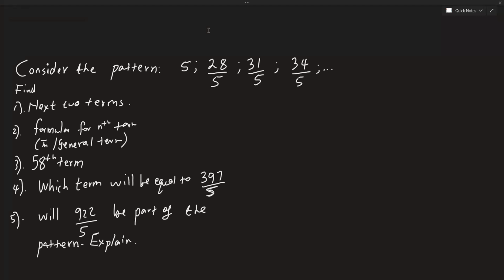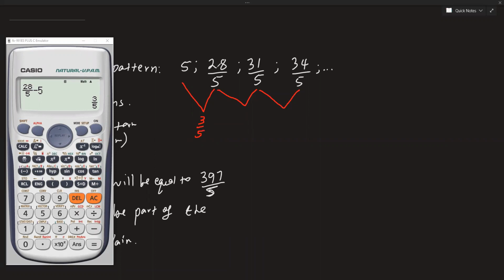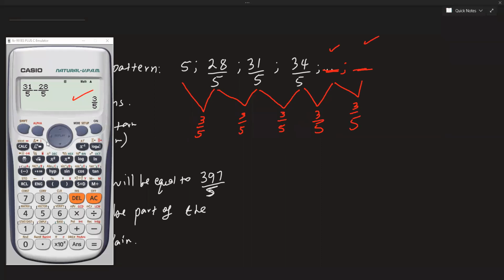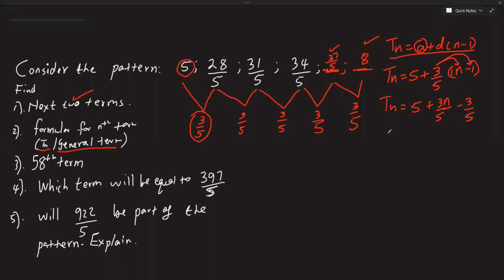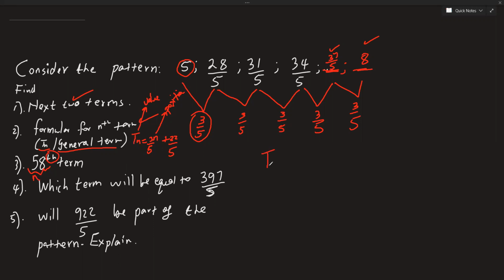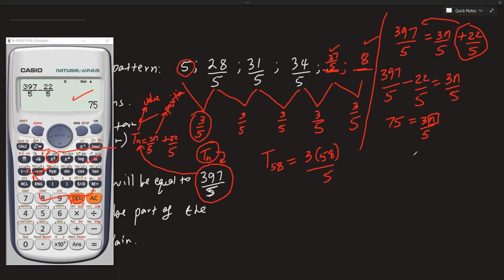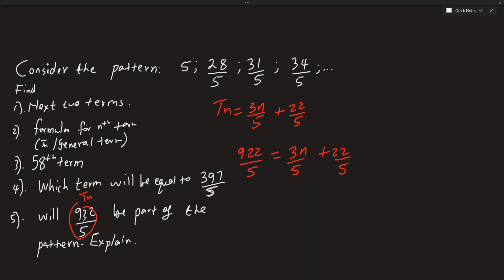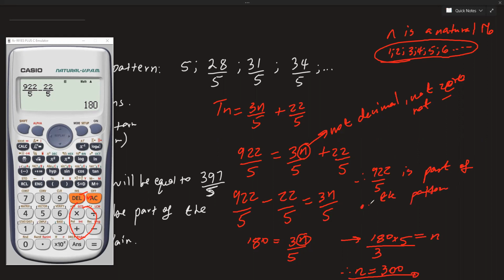4.(Grade11&12): Mastering Arithmetic (Linear) Patterns: The Ultimate Guide |BahulaClintonRocky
Embark on a journey of mathematical excellence as we delve into the realm of Arithmetic (Linear) Patterns! 🚀 Discover the best explanation that simplifies the complexities of linear patterns, making math a breeze. Whether you're a student aiming for top grades or a math enthusiast seeking clarity, this video is your key to success. 🌟 Watch now for clear insights and practical examples, and let's unravel the beauty of arithmetic patterns together! Share your thoughts using BahulaClintonRocky in the comments below. Let's make math exciting and understandable for everyone!